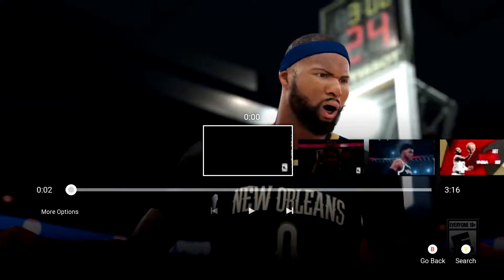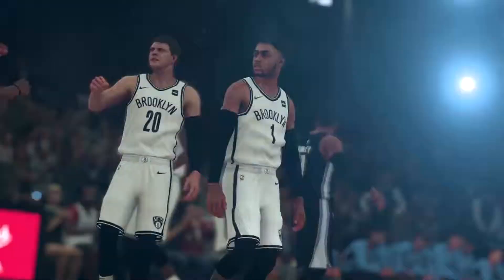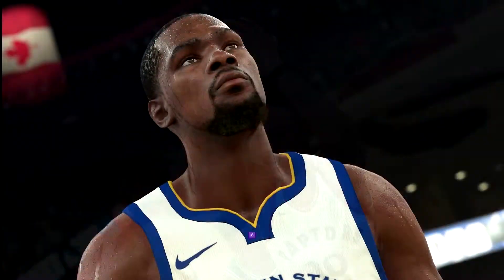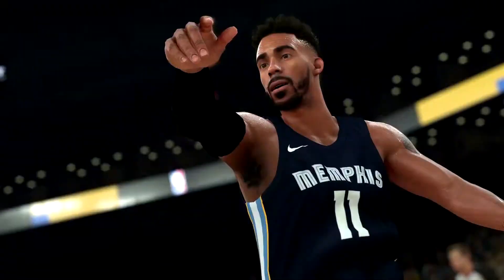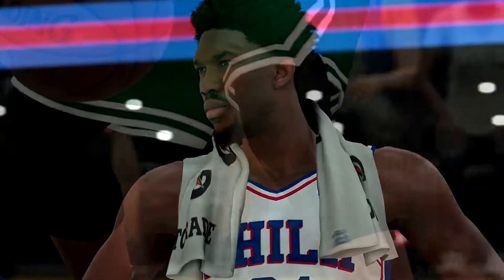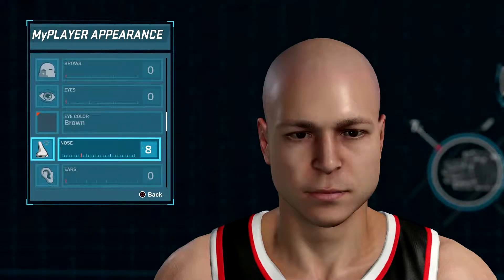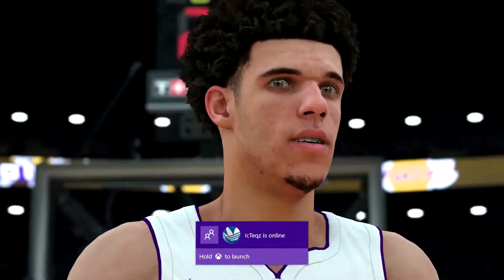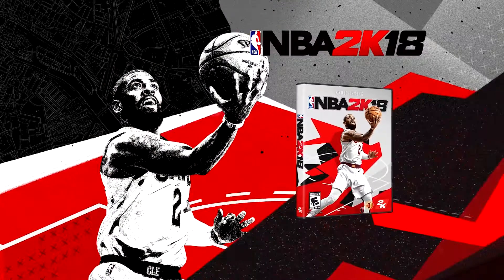nba 2k18 gameplay trailer !!!! hype